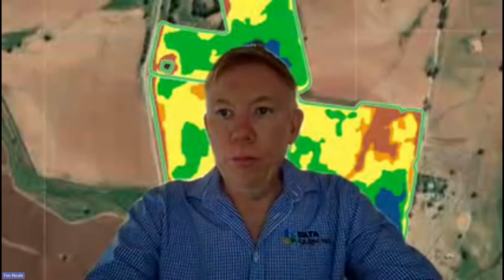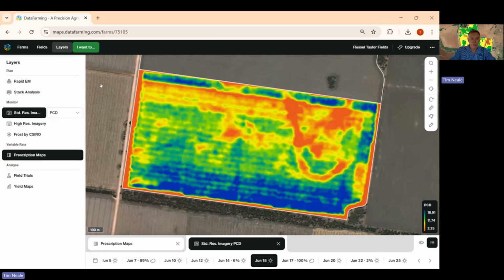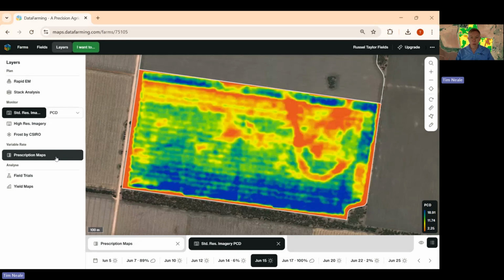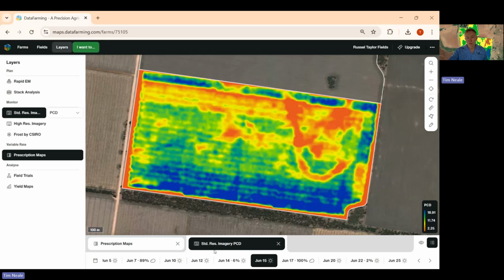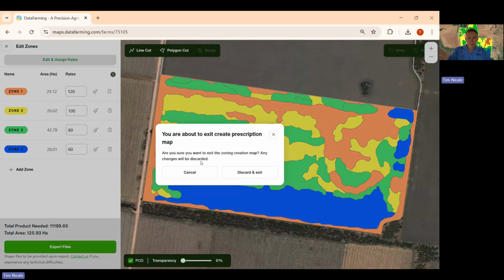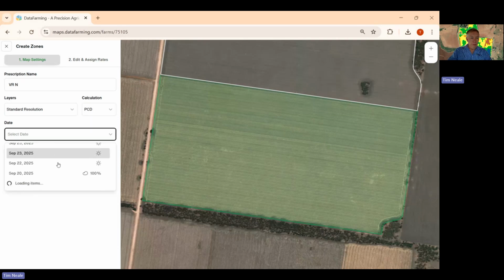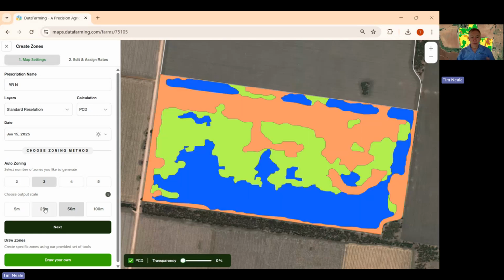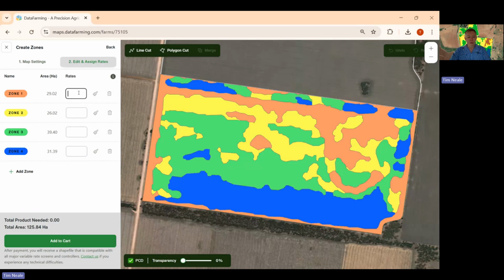Using satellite imagery for variable rate Urea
Satellite imagery is a useful tool to understand crop performance in near real time. Part of managing the crop, particularly in high biomass scenarios like this barley crop, is the use of urea/Nitrogen fertiliser. In this example we used the DataFarming platform and zoning tool to apply different rates of urea to certain parts of the field. Please check with your local agronomist for recommendations for any particular product - this video is for general demonstration only.